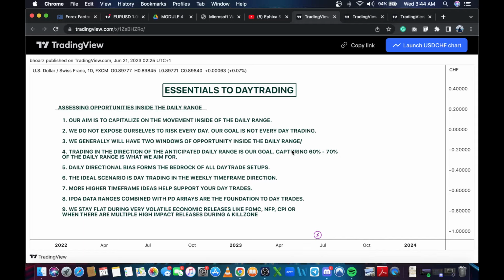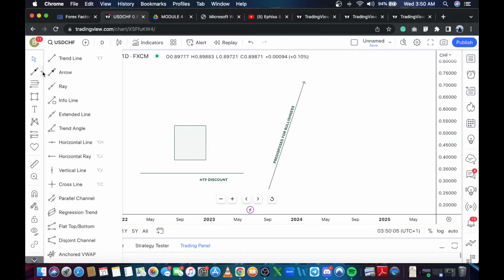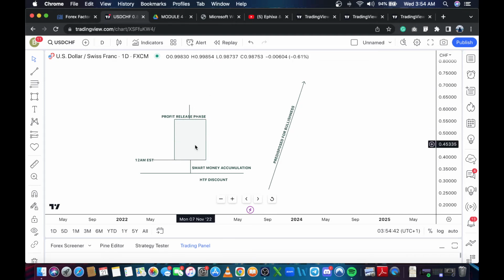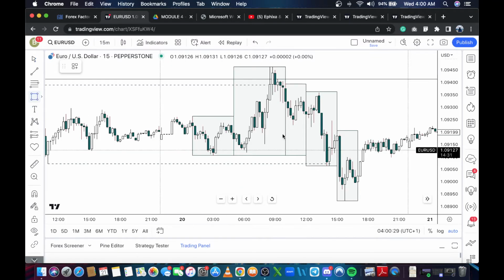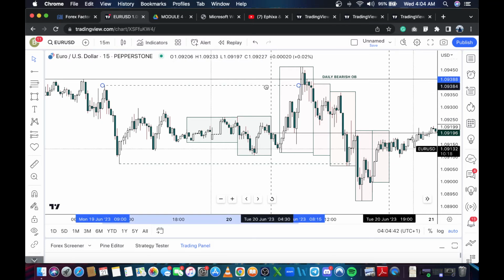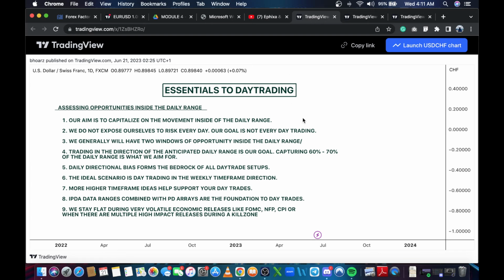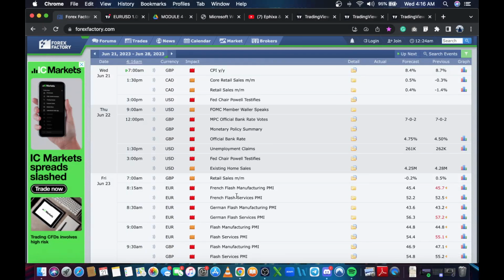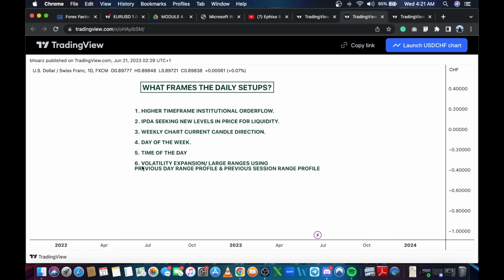3. Essentials To Day Trading- The Daily Candle.mp4